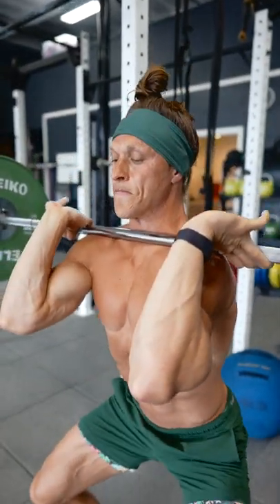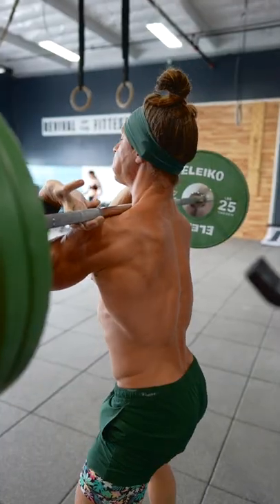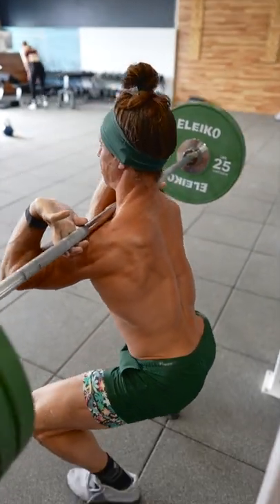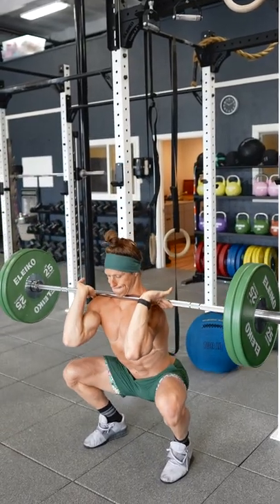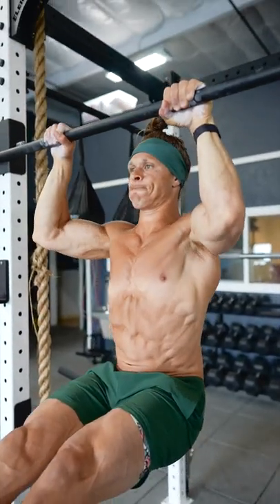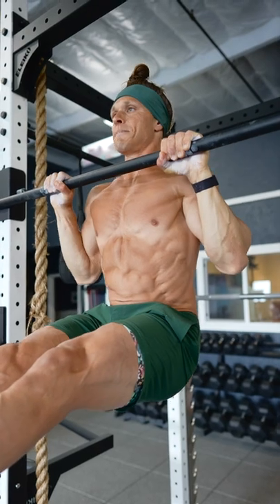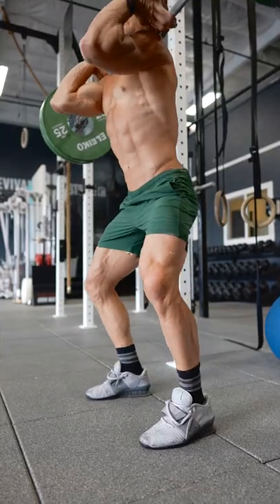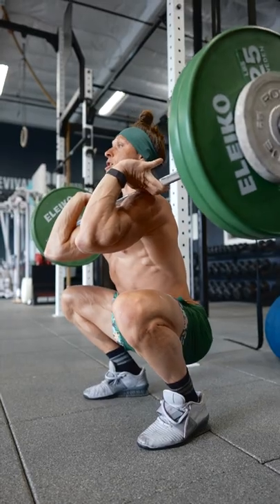🚦Slow and Steady WINS the race. 🏁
How many times do you come to the gym with the main goal of making the reps PERFECT? Broaden your horizons beyond the number on the bar - you can look good and feel amazing when movement quality is your goal.